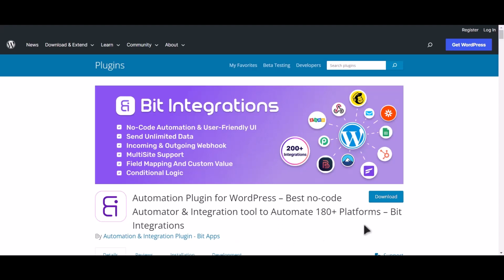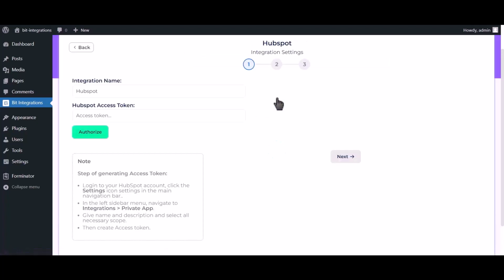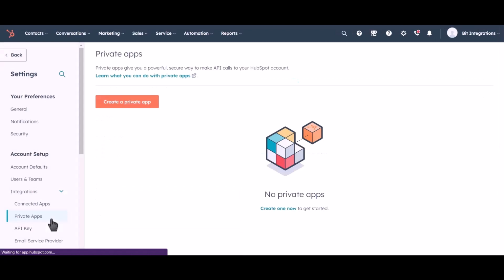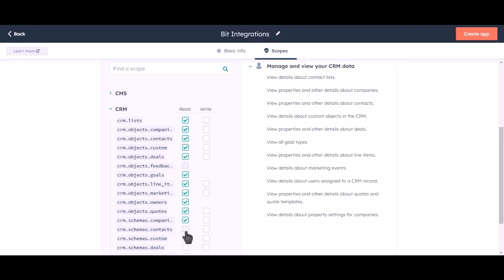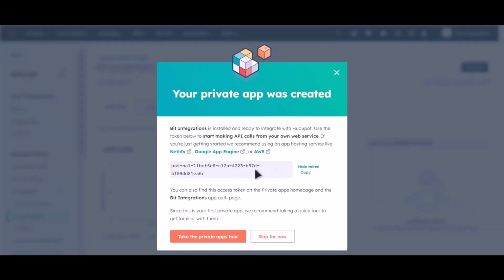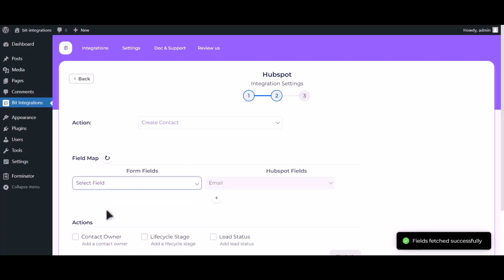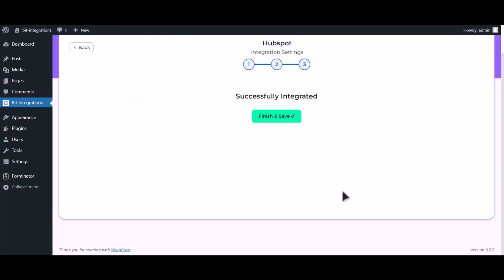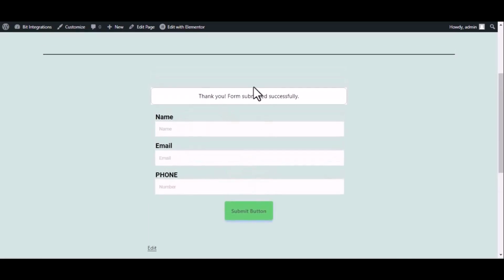Integrating MetForm with HubSpot | Step-by-Step Tutorial | Bit Integrations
Welcome to our latest tutorial, where we unlock the power of seamless data integration! In this video, we'll guide you through the step-by-step process of integrating MetForm with HubSpot, the industry-leading CRM platform, using the versatile Bit Integrations WordPress plugin.

Discover how to effortlessly store, host, and sync your MetForm data, submissions, and uploads with HubSpot, taking your data management to new heights and harnessing the convenience of personal cloud storage.

Key Highlights:
✅ Detailed tutorial on integrating MetForm with HubSpot using Bit Integrations for WordPress.

Whether you're a blogger, business owner, or data enthusiast, this integration empowers you to effortlessly manage, host, and sync your MetForm data, submissions, and uploads with HubSpot's personal cloud storage. Join us now to experience the efficiency of seamless data integration!